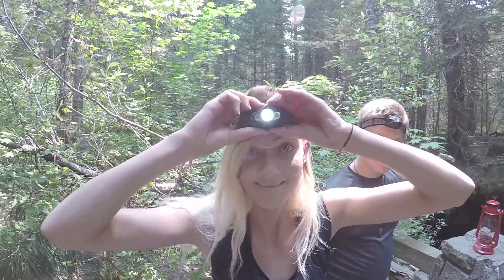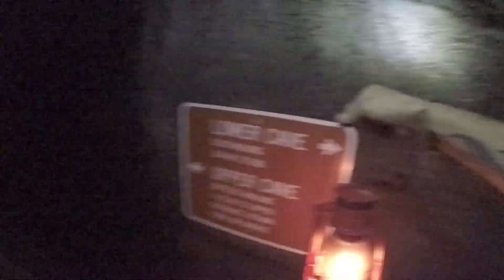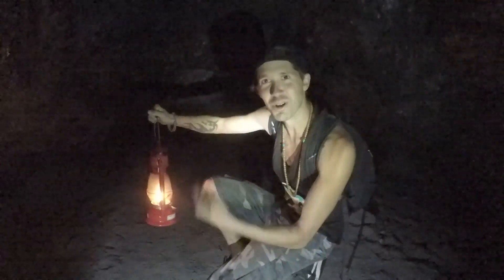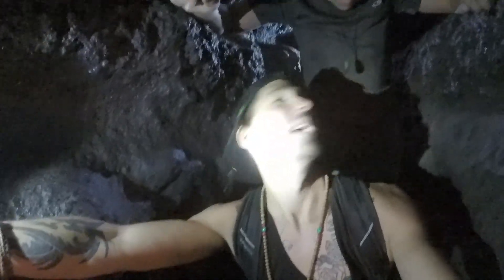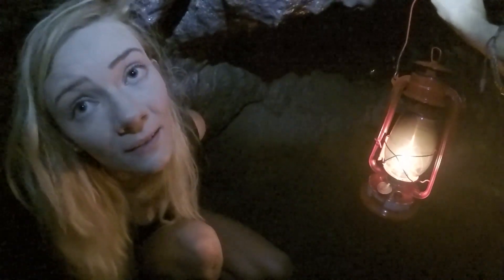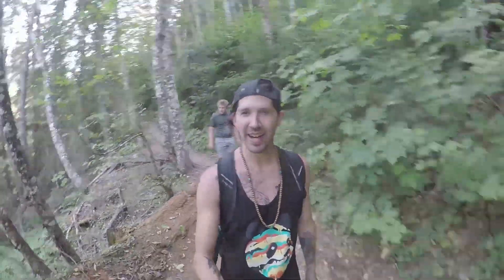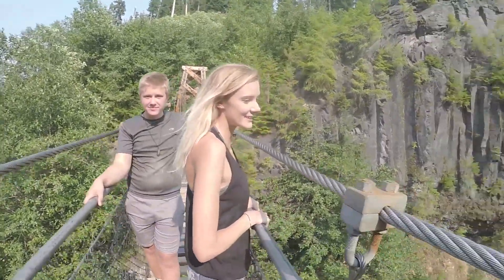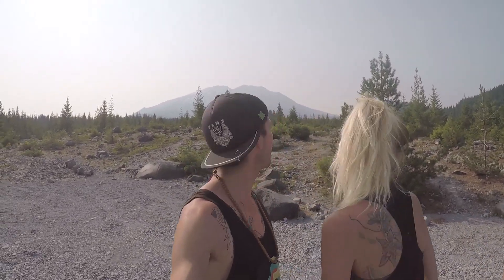Ape Caves and Lava Canyon, Mount St. Helens VLOG #8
Our first adventure into the Ape Caves and the Lava Canyon. Both of these sights where made from lava flow from the Mount St. Helens volcano. Our day started heading underground into a 2 mile long lava tube called the Ape Caves. We freely explored underground, and then heading to the Lava Canyon. Here we hiked around a ridge to a old suspension bridge. The Ape Caves and Lava Canyon in the Mt St. Helens area are definitely worth the visit.